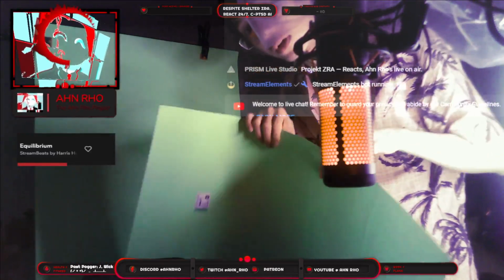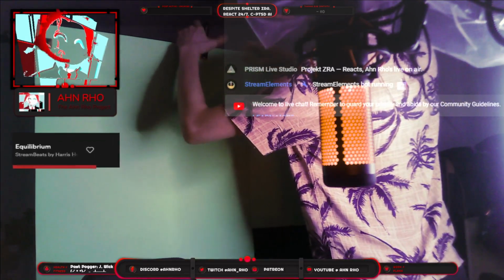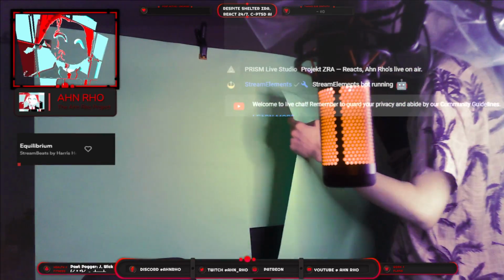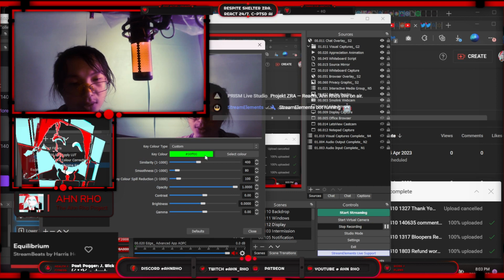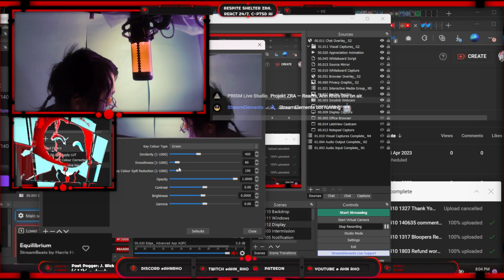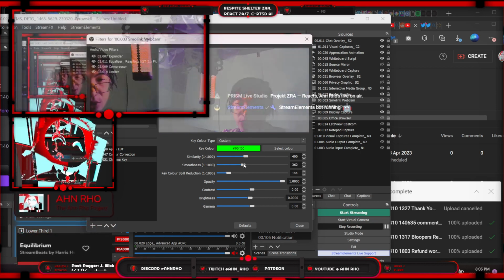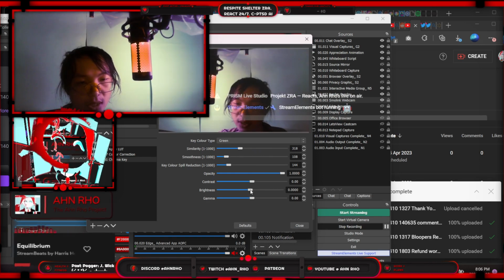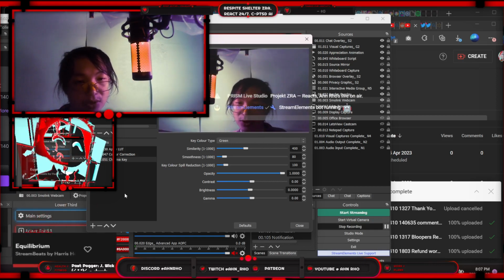It's not working ofc! SadgeFace, $1 store Improv, Green screen, Test Setup – Chroma Key, Filters 👹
Video uploads to YouTube, 11am - 7pm, EST time zone.
Live streams run 24/7📽️, full schedule on Twitch.

How was this episode? Share your experience in comments!

1) Any feels, emotions?
2. Dank memes, sadge copium?
3) Most important, significant highlight?
4) What's your rating?
5) Your favourite scene, timestamp?

DIRECTORY🌐 ▼

Spotlight Creator —
Sourced Original —

Apple iTunes — TBA
Bandcamp — TBA

SCIENCE PARTNERSHIPS ▼

SUPPORT⛑️ ▼

BONUS CONTENT ▼

1. Harris Heller, Alpha Gaming (2019). Puzzled, etc. Freely available Streambeats playlist on Spotify.
19. Kohei Tanaka (2008). Kodoku, Loneliness. Composite Naruto Shippuuden OST #13.
22. Quinton Johnson (2023). Tetris Trap, Arcade. Free license StoryBlocks, HAAWK Publishing.

Welcome also to once a self-therapeutic, multimedia project to solve the problems in life (-ve) and self-improvement process reaching ambitions we set ourselves (+ve). Time capsule ⏳ of us tackling the thousands of factors in life. Our story 📜, watching a character NPC in real life (IRL) survive and succeed.
30K Days til Death ☠️. Philosophy in practice 🧠, Life as a game 🎮. Human Encyclopaedia 📖.

The Ahn Rho brand, character, and all derivative works are protected trademarks.